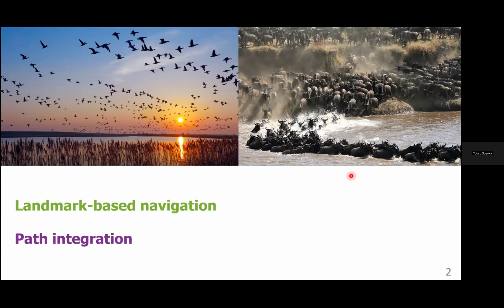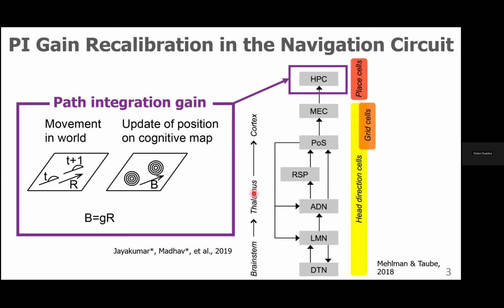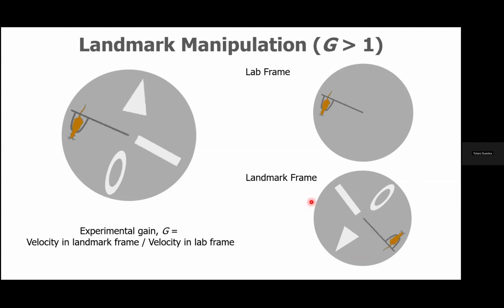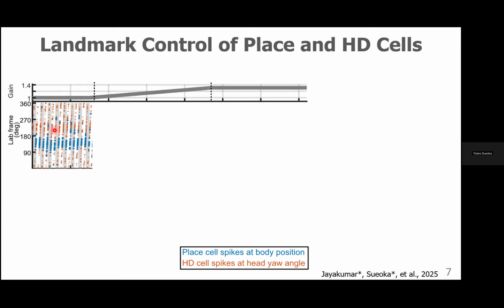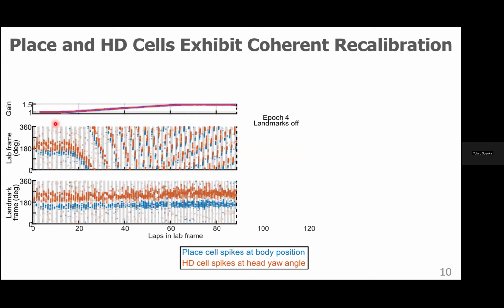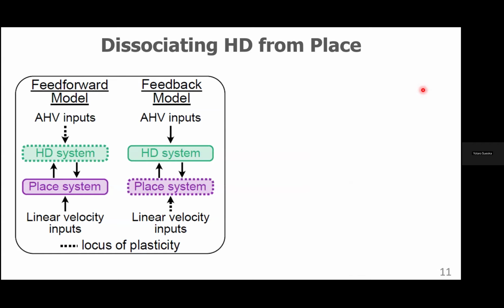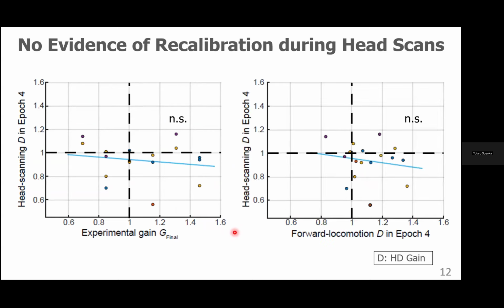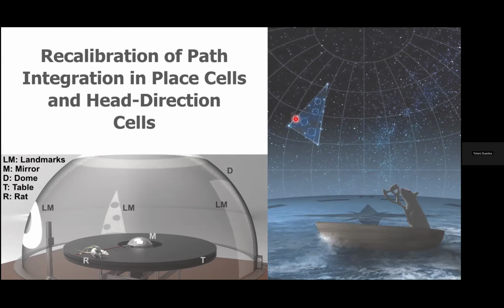Yotaro Sueoka: Recalibration of path integration in place cells and head-direction cells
Yotaro Sueoka (Johns Hopkins)
Spatial Navigation II Session